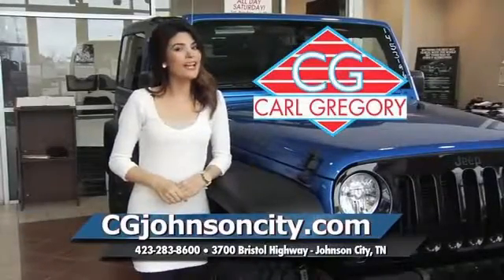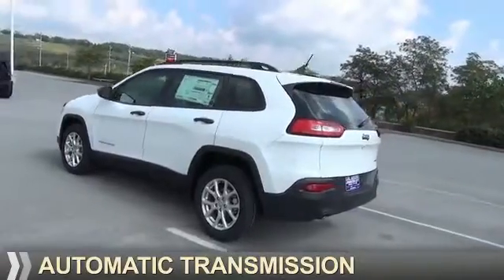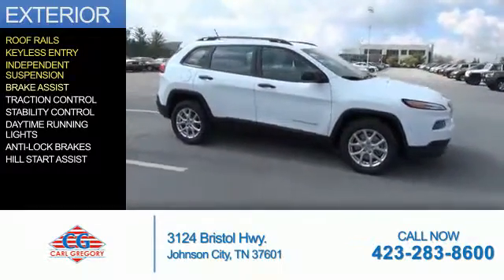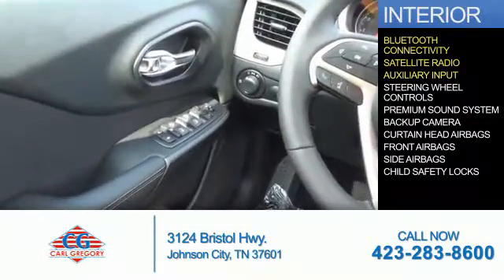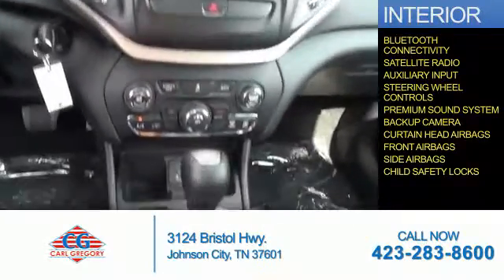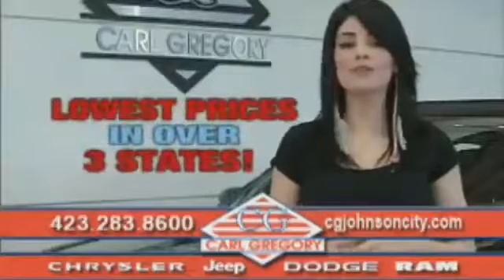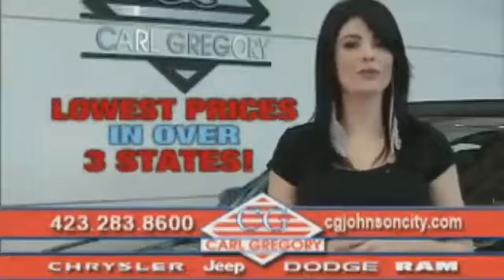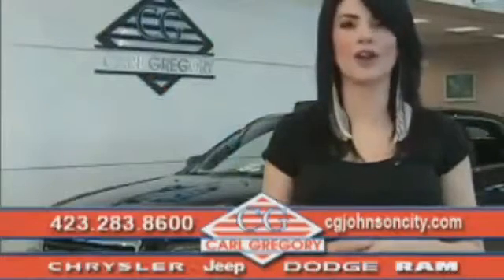2016 Jeep Cherokee GW137166 - Johnson City TN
Phone:
Year: 2016
Make: Jeep
Model: Cherokee
Trim: Sport
Engine: 2.4 liter 4 Cylindercylinder FWD
Transmission: Automatic
Color: White
Mileage: 1
Address:
VIN:1C4PJLAB9GW137166